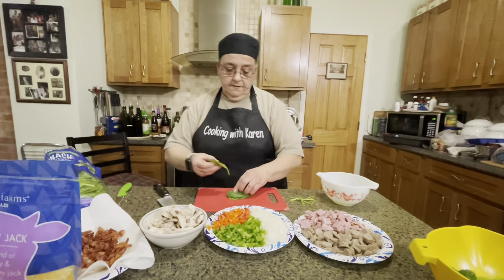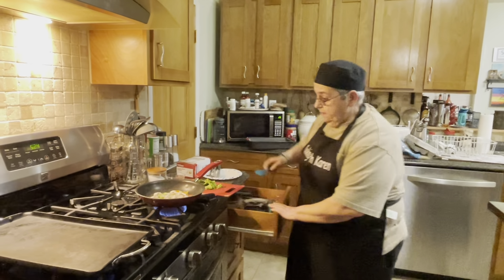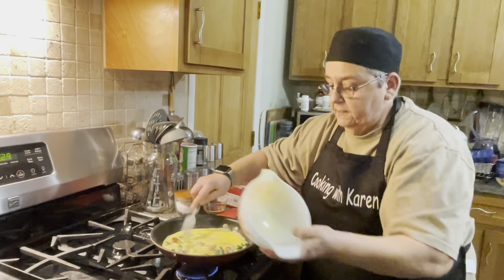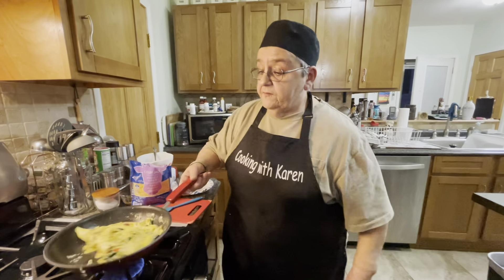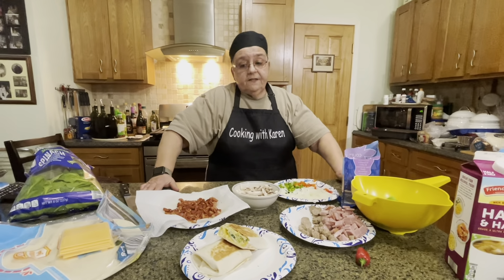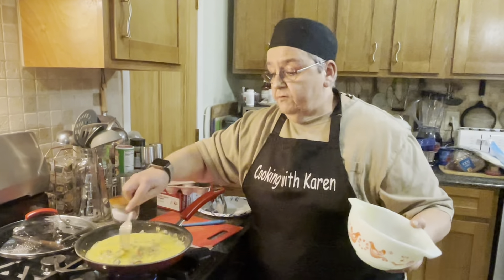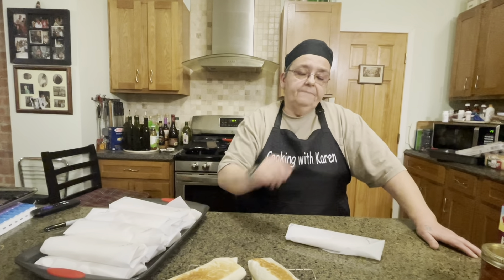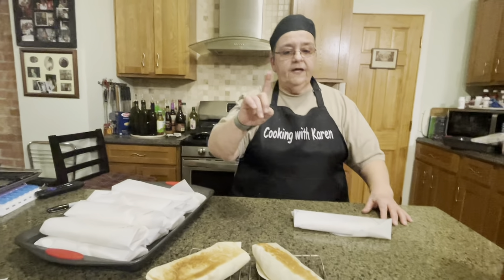Breakfast Burritos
Ham,Sausage,Bacon,Mushrooms,Eggs and lots of Veggies.